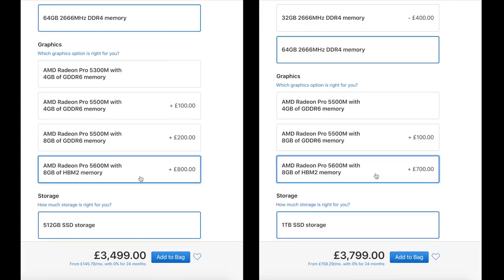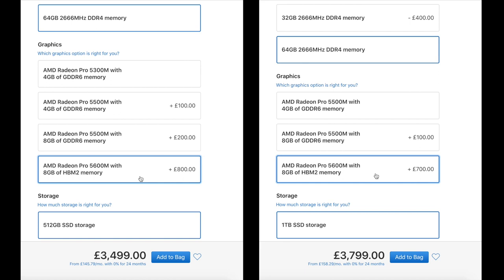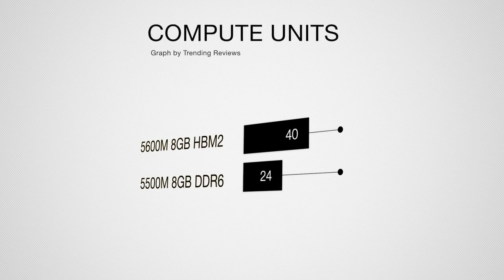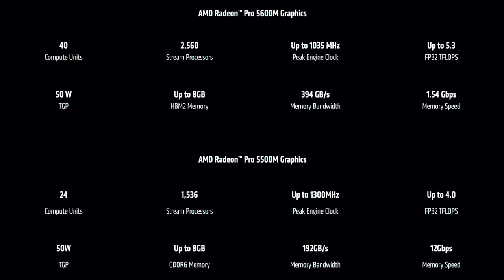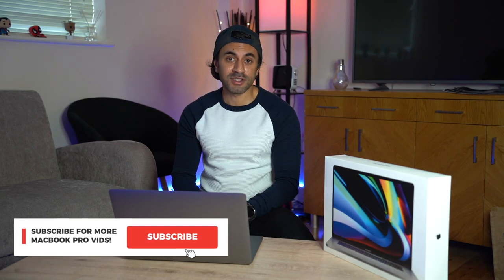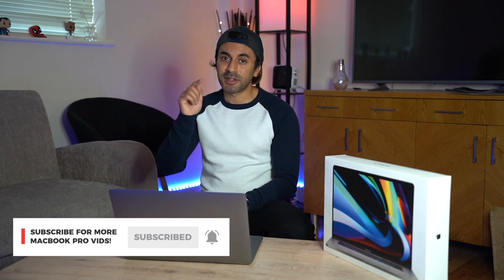(AMD 8GB) 5500M GDDR6 vs 5600M HBM2 - Worth The Upgrade?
Thinking of buying a Macbook Pro and not sure of the differences between the 8GB AMD Radeon Graphics card options for 5500M GDDR6 & 5600M HBM2? Then this is the comparison video for you!

MBP 16" on Amazon

MY FILMING ACCESSORIES:
4K Monitor
Studio Ring Light